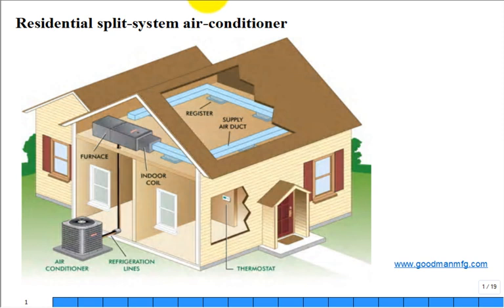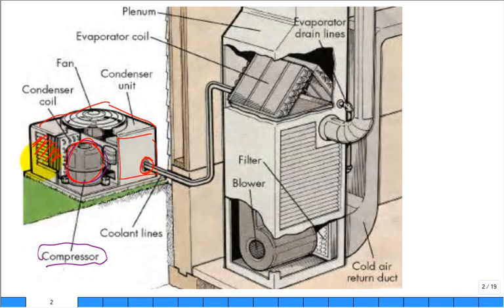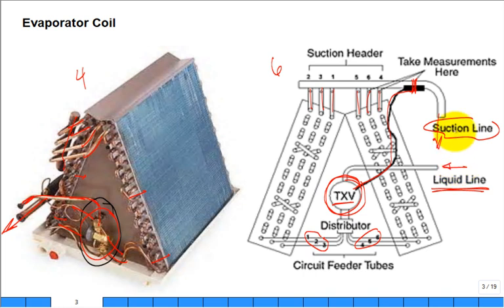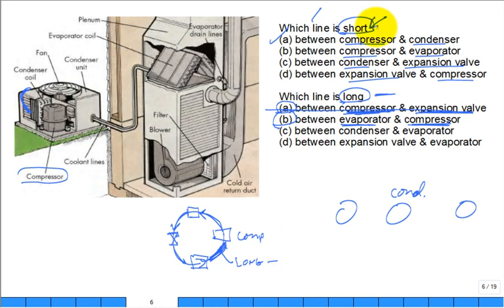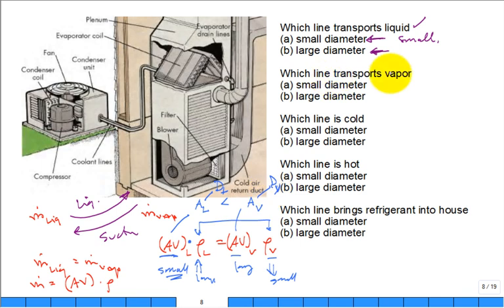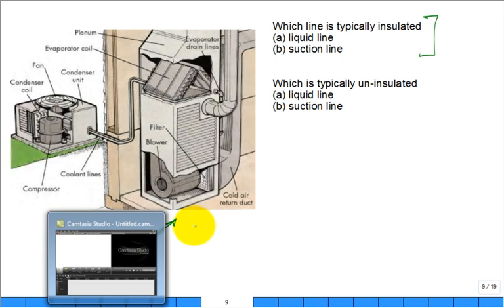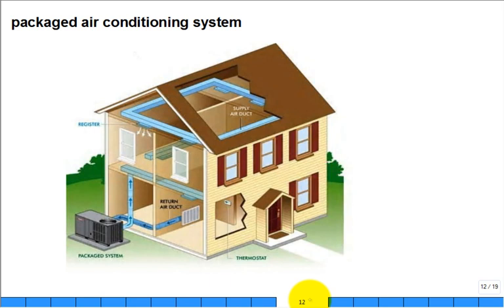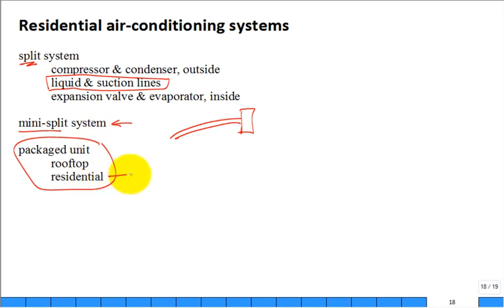Residential AC systems spr18